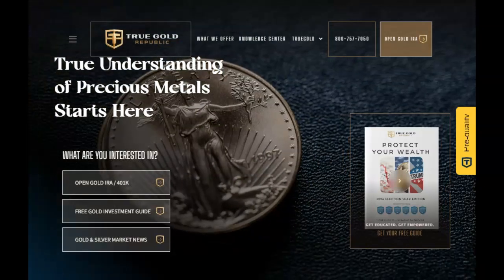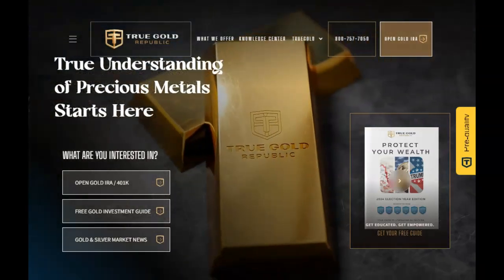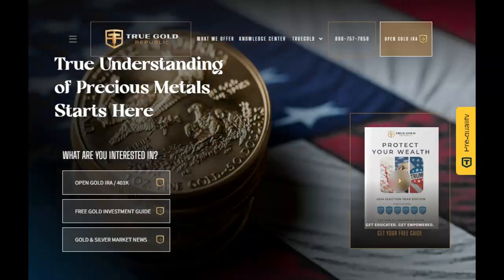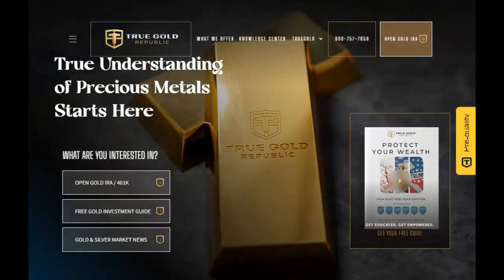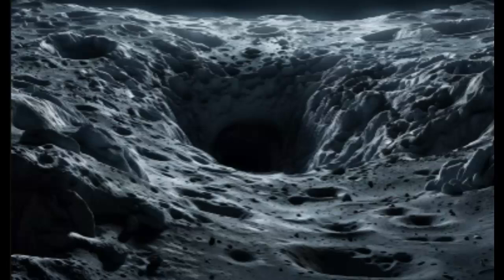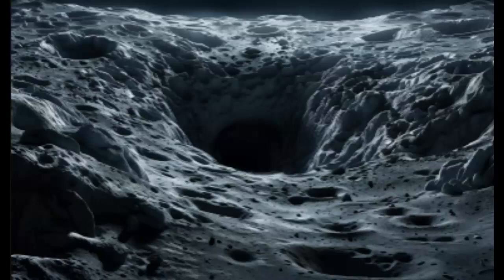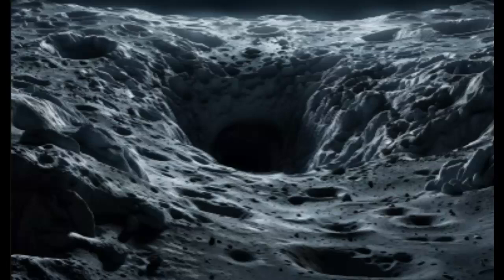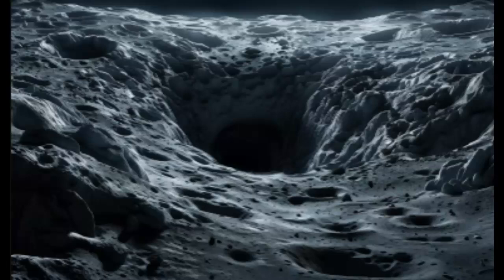NASA’s Lunar Orbiter Reveals Hidden Tunnels on the Moon!